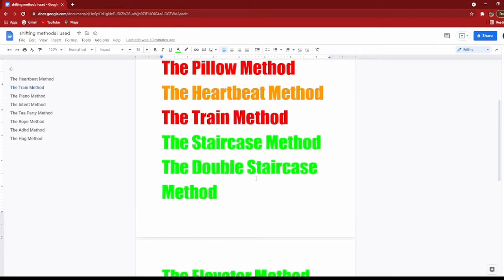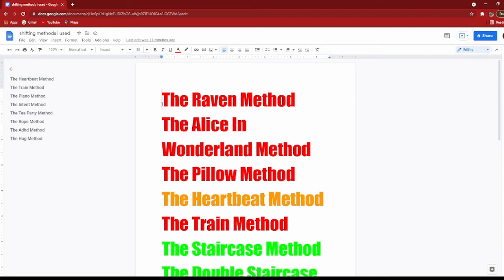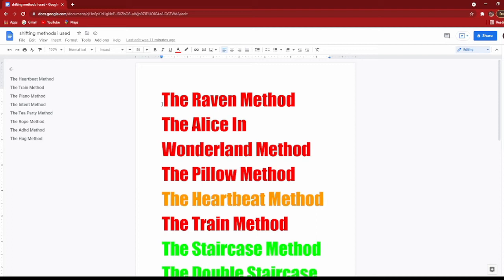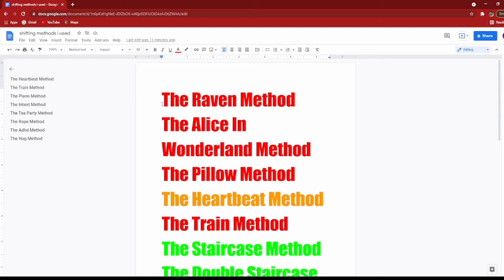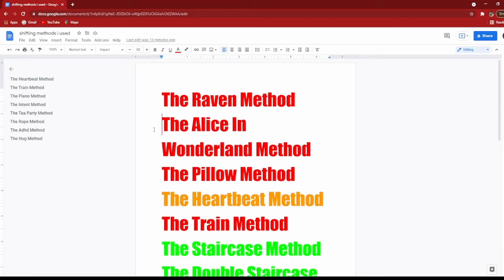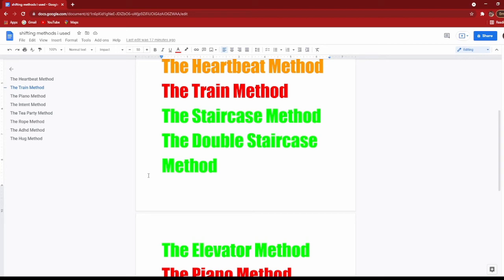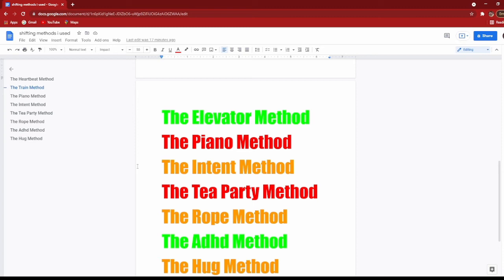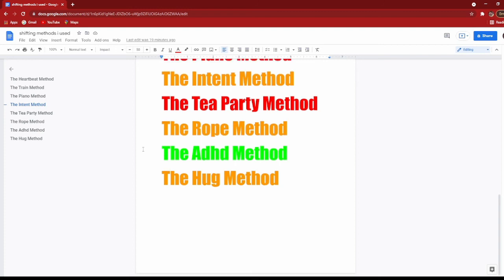My Shifting Journey part 1: Not me shifting cause of Henry VIII's wives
I talk about the methods I use for shifting. Yes, I am shifting cause of Henry VIII's wives don't judge me.

What is shifting?